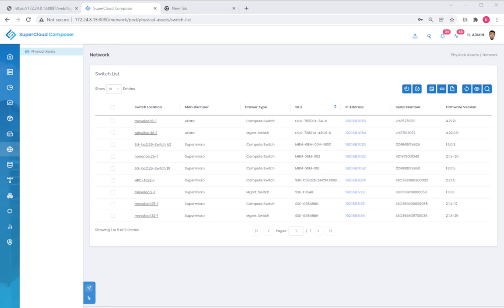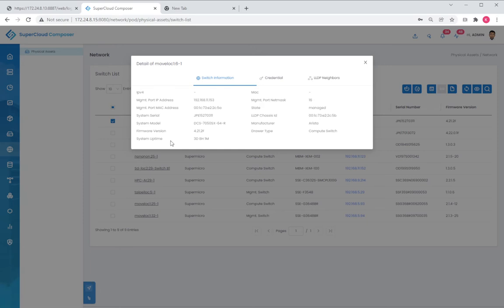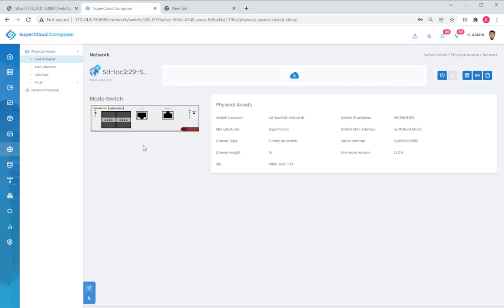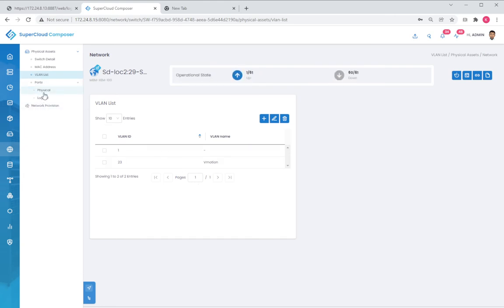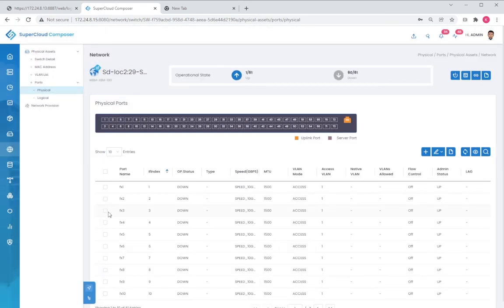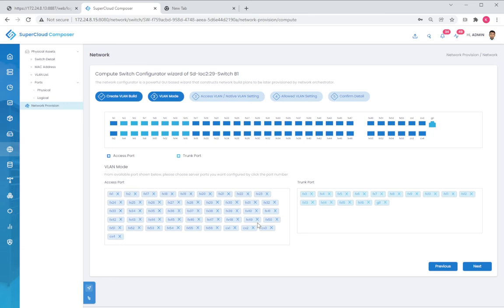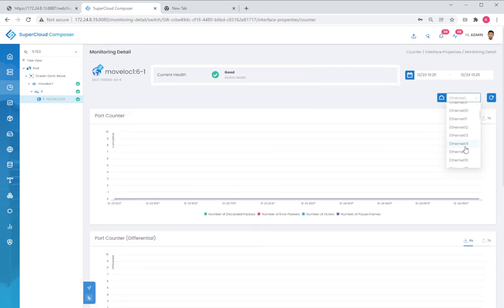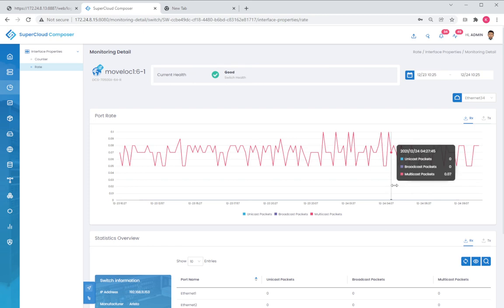Network module - SuperCloud Composer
Navigating the network module of SuperCloud Composer